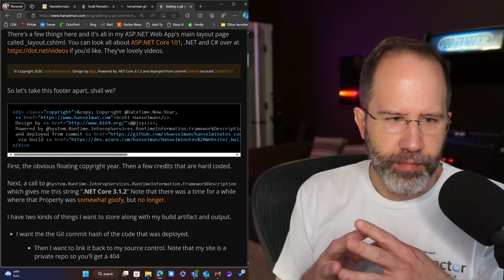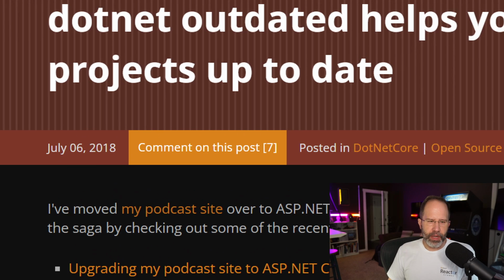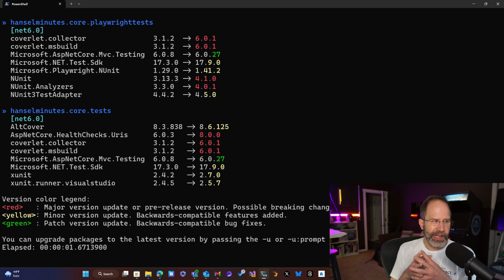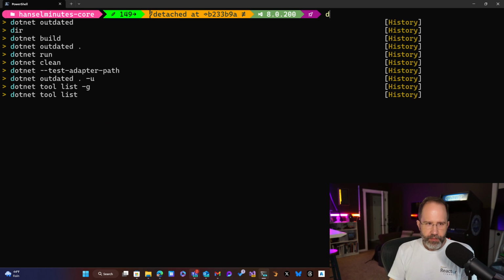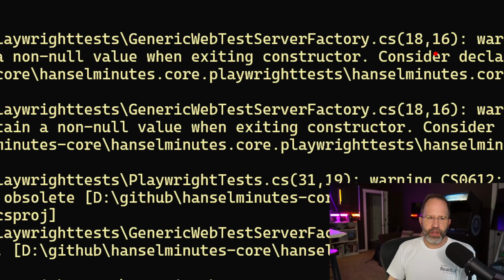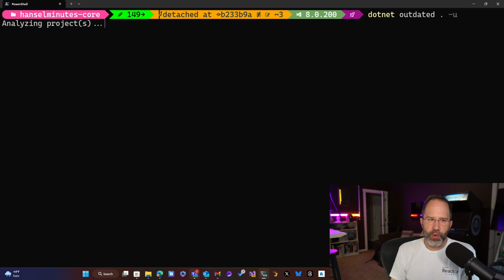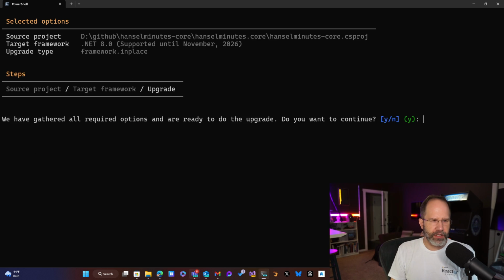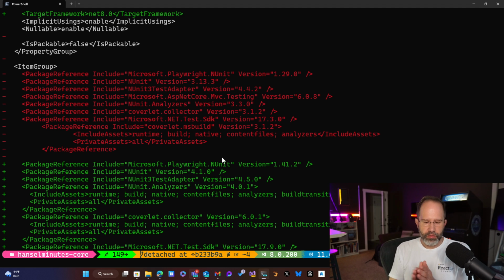.NET Developers should be using dotnet-outdated to update their project's references